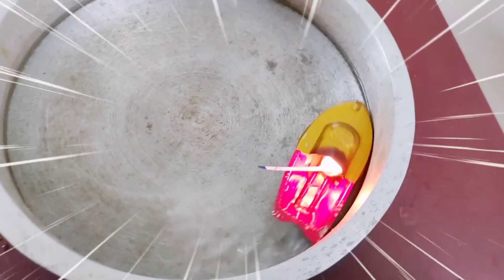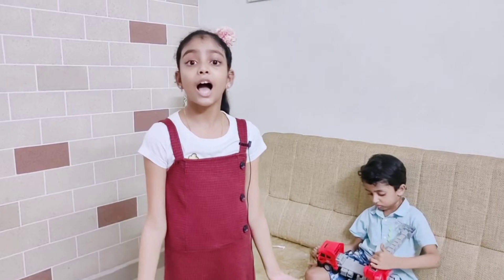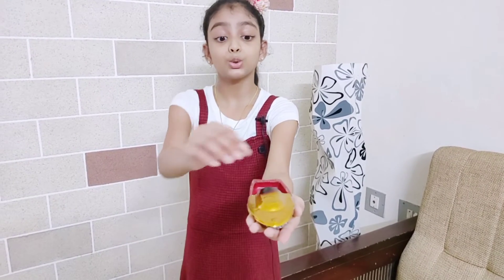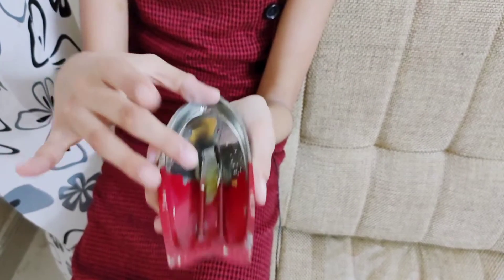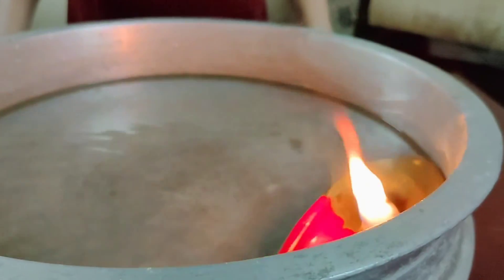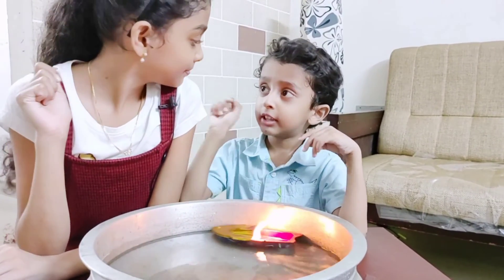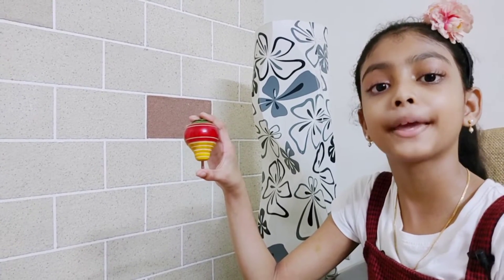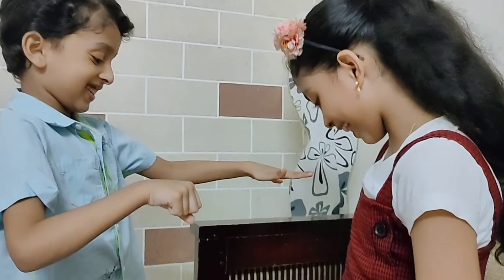Learn Easy Science Experiment with Toy Steam Boat and Spin Top for Kids | Kid try 90s Toys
DIY Easy Science Experiments to do  at Home for Students
How to Spin A Top Easy  Science Experiments with 90s Kids Toys Steam Boat and Spin Top
Desi Putt Putt Steam Boat Testing Beginner Spin Top